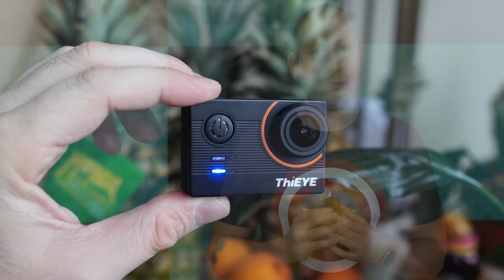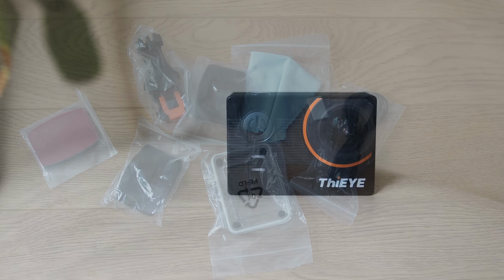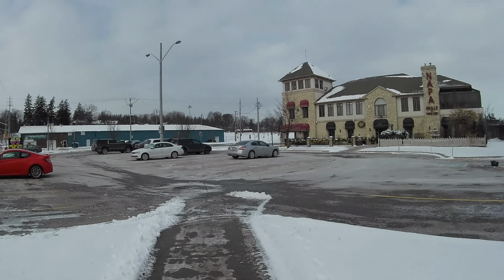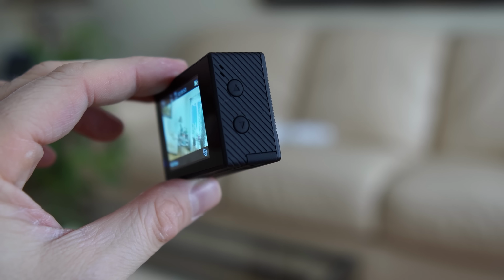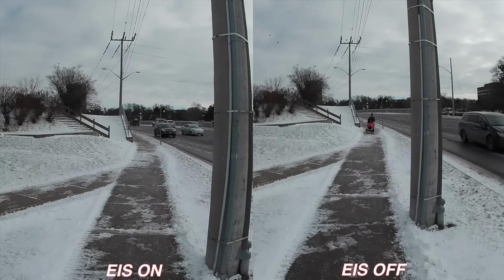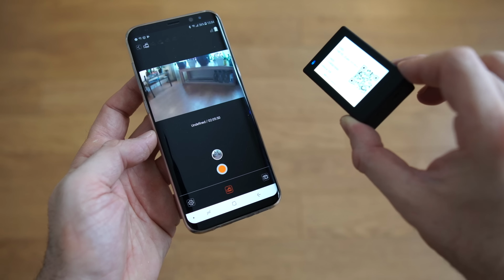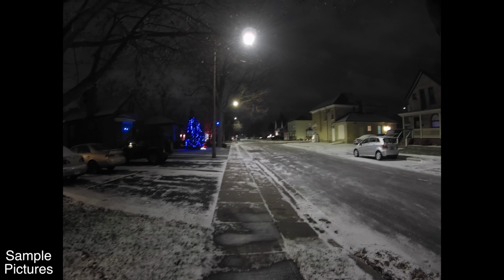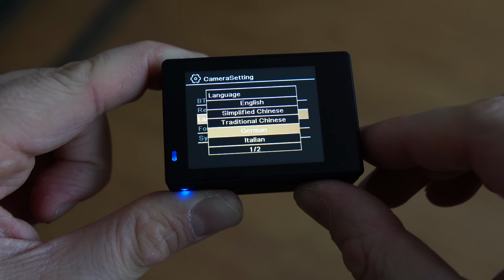Real 4K & EIS - ThiEYE E7 Action Camera Review & Sample Footage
The review of the ThiEYE E7 4K Action Camera.

SD Card i use on Amazon or Gearbest
Aukey Power Bank i use

In this review you will find out everything there is to know about the new ThieEYE E7 4K Action Camera in order to make an informed purchasing decision. I have included lots of daytime and night time footage and sample pictures as well.